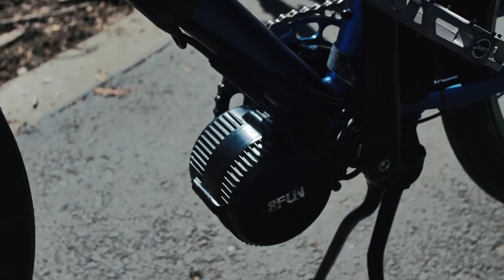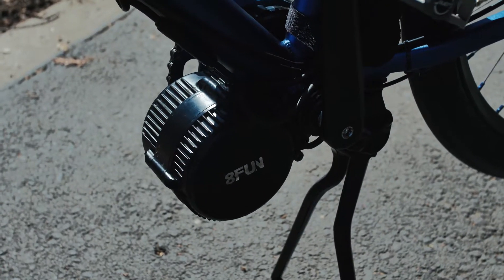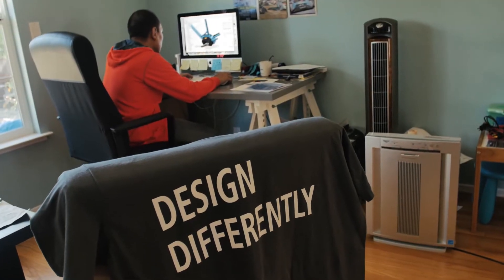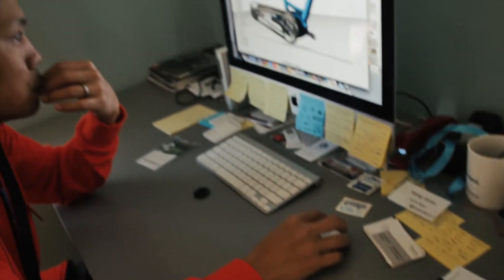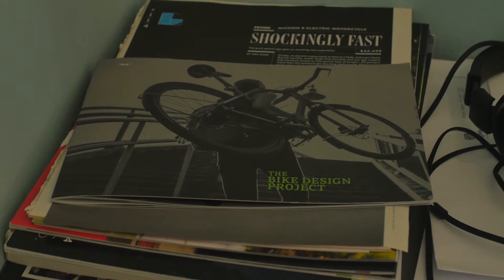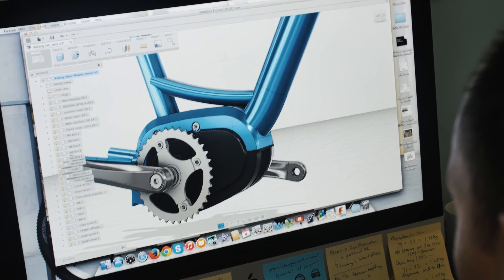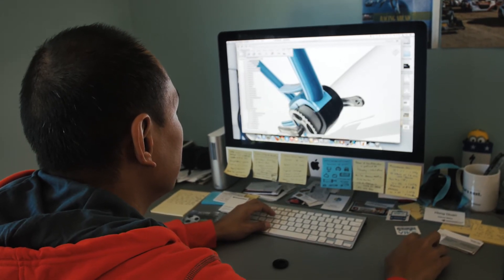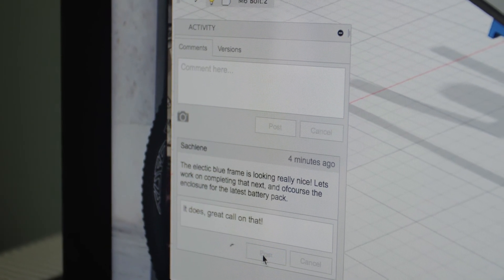Karmic Bikes Koben Overview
Watch the Karmic Koben in action, and Hong Quan talk about the philosophy of the Karmic electric bike and how they use Fusion 360.